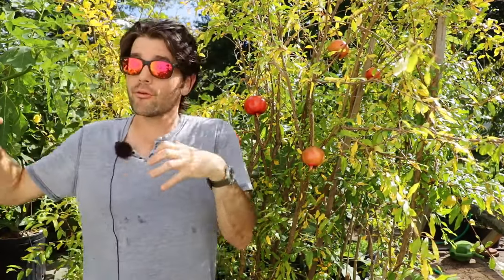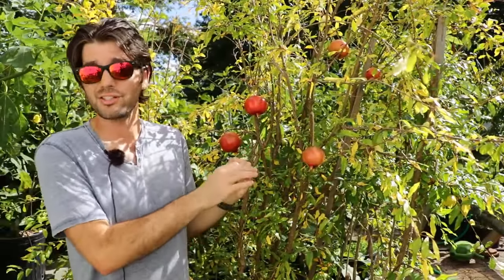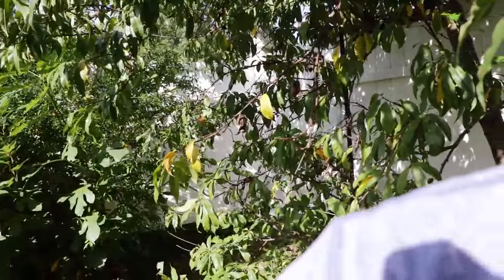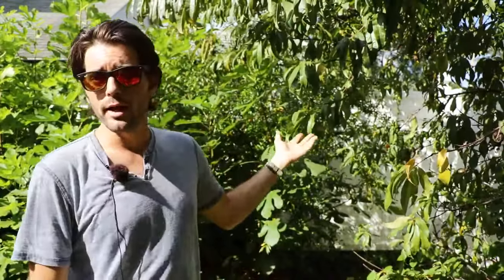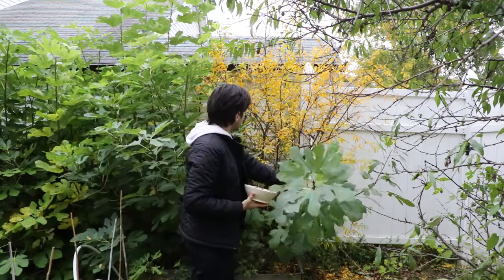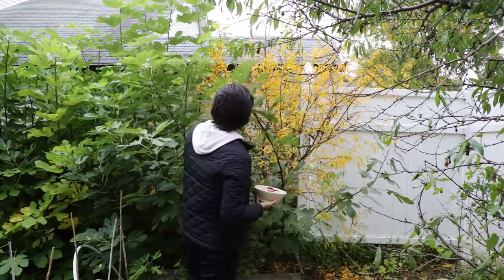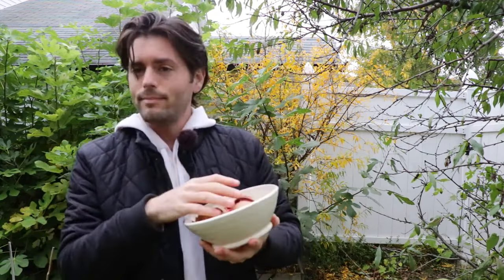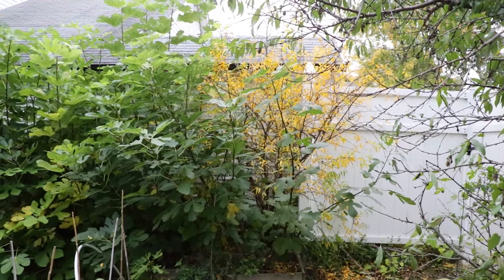Growing Pomegranates in Containers & in Cold Climates: YES, It's Possible!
Hi everyone, it's Ross here, and in my latest video, I'm thrilled to take you through the fascinating world of growing pomegranates, especially in containers and colder climates – a topic that's not often talked about. I'm excited to share with you the journey of my Sumbar pomegranate tree. It's been a real eye-opener, as this tree, grown in just a 10-gallon pot, has triumphantly borne fruit in its fifth season. Equally impressive is my inground Salavatski pomegranate tree, which is blooming in its fourth season, even in a cold climate, really showcasing the unexpected hardiness of these plants.

In this video, I delve into the various aspects of pomegranate cultivation. I talk about the crucial decision of choosing the right variety for cold climates and walk you through the challenges and essential considerations of growing them in containers – like why the size of the pot is so important for the health of the plant, and how consistent watering and proper photosynthesis are key for the best fruit development. For all you gardeners out there, whether you're just starting out or have been at it for years, I've packed this video with practical tips and insights. I emphasize the importance of summer pruning to promote fruiting, discuss why thinning fruits is necessary to improve their quality and explore how photosynthesis directly impacts both the quality of the fruit and the overall health of the tree. I also share my personal experiences and observations, like the challenges I've faced in achieving pollination and how amazingly adaptable the pomegranate tree is to colder climates, particularly in zone 7A. This guide is comprehensive; it not only addresses the common issues you might encounter in pomegranate cultivation but also provides you with solutions and ideas to overcome these challenges. It's a valuable resource for anyone interested in exploring the exciting possibility of growing pomegranates in less conventional environments.

Introduction (0:00):
Overview of growing pomegranates in cold climates and containers.

Successful Growth (0:31):
Successful fruiting of the Sumbar variety in a container after several seasons.

Hardiness and Varieties (1:29):
Discussion on pomegranate varieties and their hardiness in cold climates.

Photosynthesis and Health (2:59):
The impact of photosynthesis on fruit quality and tree health.

Watering Importance (6:13):
Emphasis on consistent watering for pomegranate health.

First Ripe Harvest (7:52):
Celebrating the first ripe harvest from an inground pomegranate tree.

Climate Adaptability (11:54):
Discussing pomegranate adaptability to humid and cold climates.